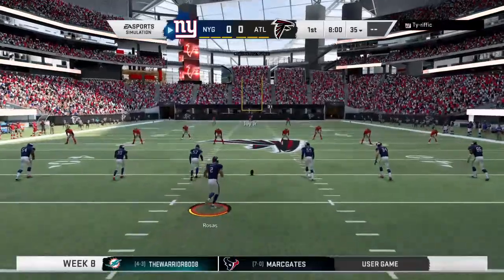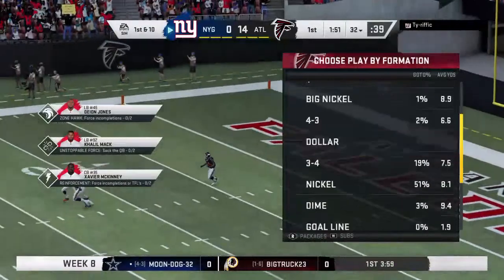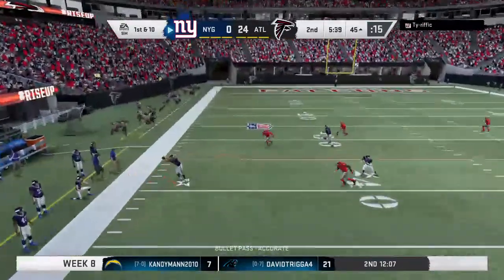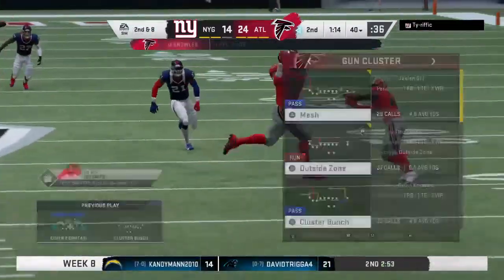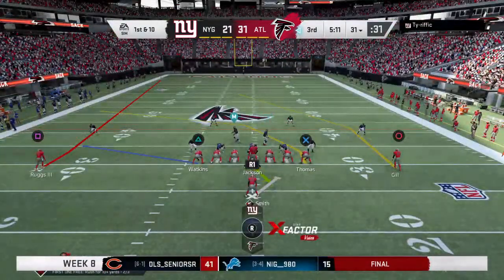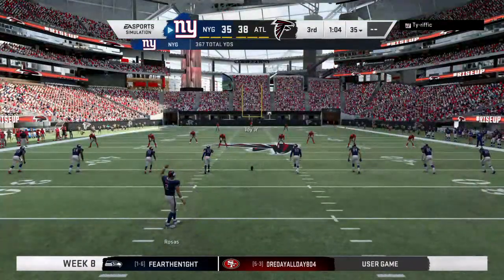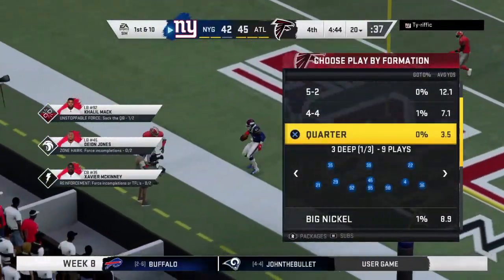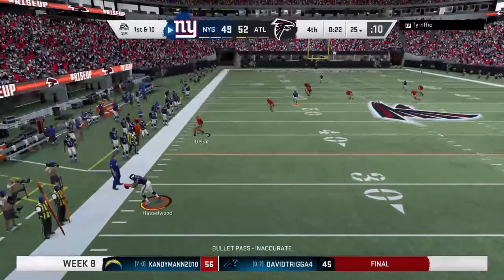Creasy TV Live....WE AARRREE LIIIIIIVE.